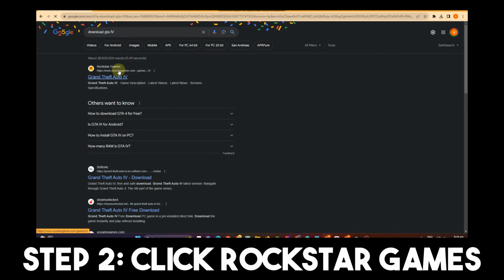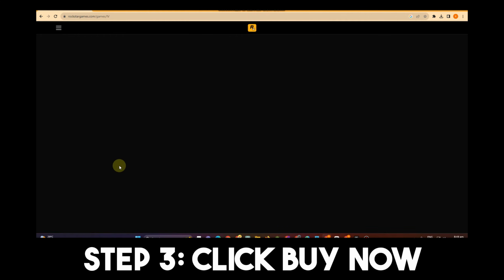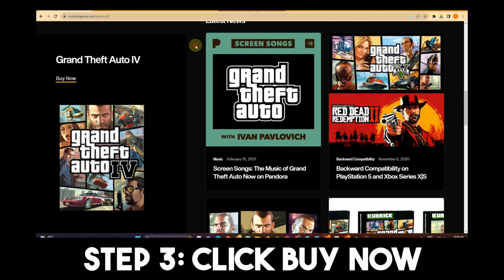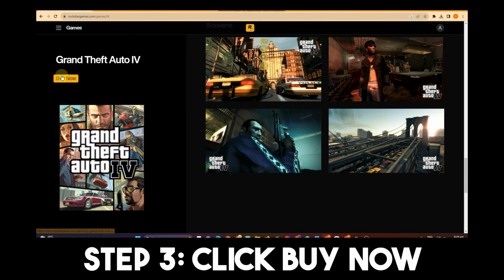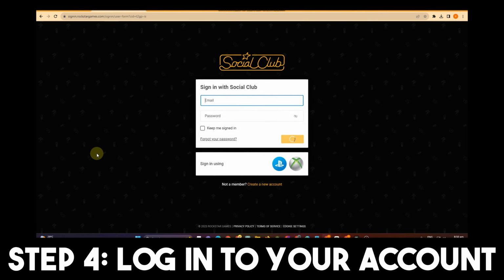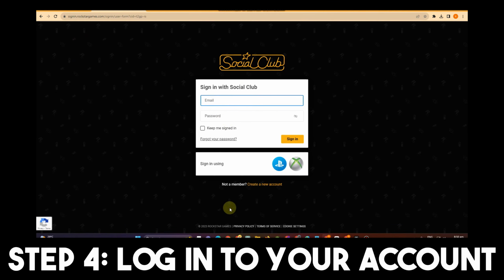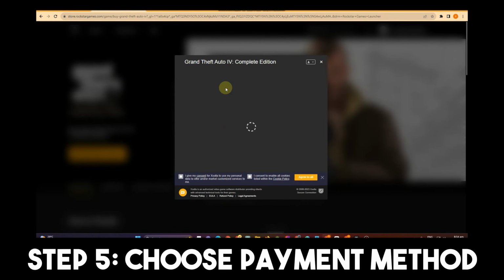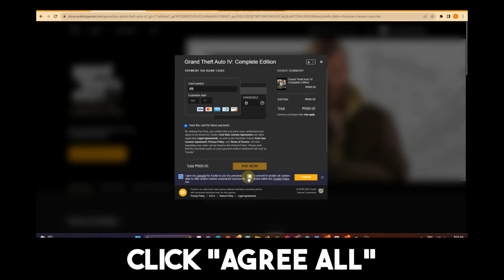How to Download and Install GTA IV on PC (Quick & Easy)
Are you ready to dive back into the gritty streets of Liberty City in Grand Theft Auto IV (GTA IV) on your PC? Look no further! In this 2023 tutorial, we'll show you the quickest and easiest way to download and install GTA IV, so you can start causing mayhem in no time.

✅ Where to find a safe and legitimate GTA IV download.
✅ System requirements to ensure smooth gameplay.
✅ Step-by-step installation guide with tips and tricks.
✅ Common troubleshooting solutions.
✅ Ensuring a seamless gaming experience.

🌇 Return to Liberty City's Criminal Underworld 🌇
GTA IV offers a gripping storyline, immersive open-world gameplay, and countless opportunities for chaos. Get ready to relive the excitement of one of Rockstar Games' most iconic titles.

Our tutorial breaks down the installation process into easy-to-follow steps, so even if you're new to PC gaming, you'll have no trouble getting started.

Stay updated with the latest gaming tutorials, mods, and troubleshooting tips.

✍️ Share Your GTA IV Adventures! ✍️
Are you excited to return to Liberty City? Have any tips for fellow gamers or questions about the installation process? Share your thoughts and experiences in the comments below.

🚓🔫 It's time to revisit the criminal underworld—watch, learn, and get ready to download and install GTA IV on your PC in 2023! 🚓🔫🎮